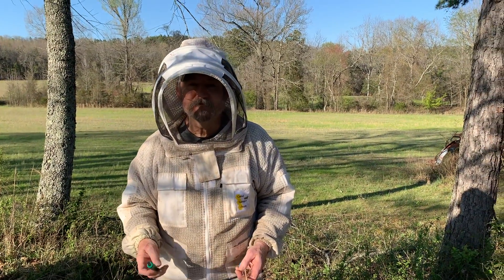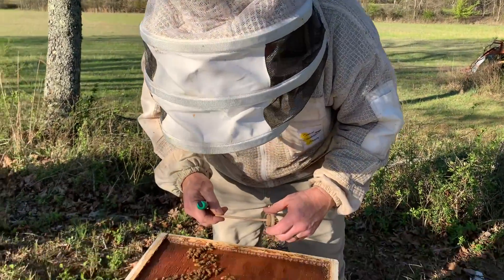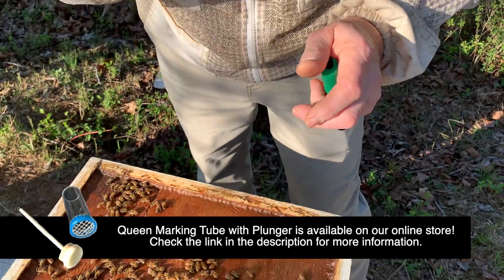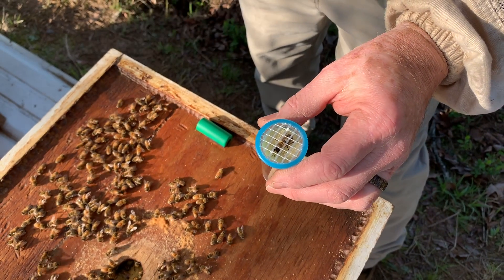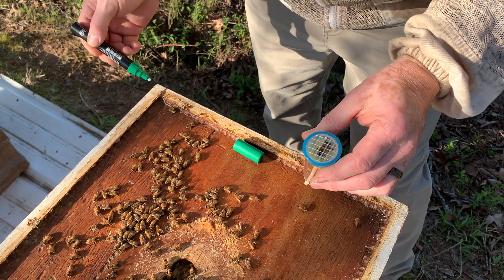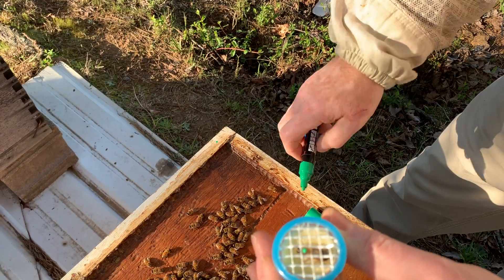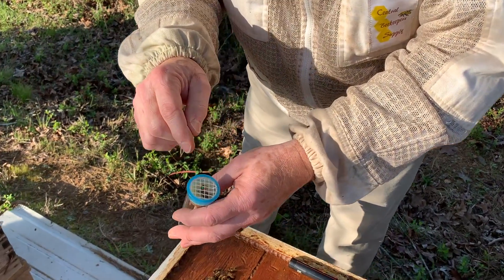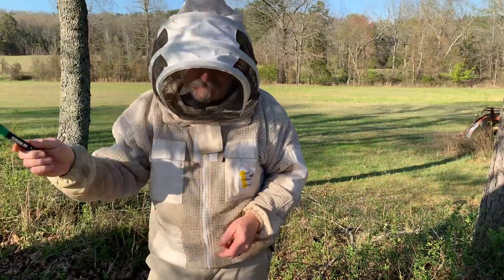Marking Drones & Saving Queens, Practice on How to Mark a Queen Bee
Are you nervous about damaging your queen by marking her?  Watch John practice marking queens on a unsuspecting drone.

Find Producrts used in this video:
Queen Marking Plunger